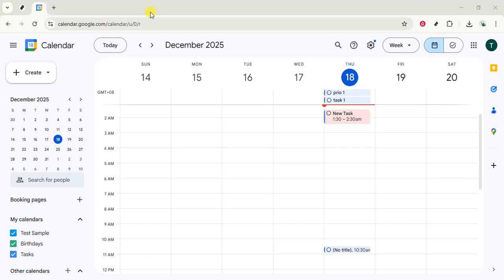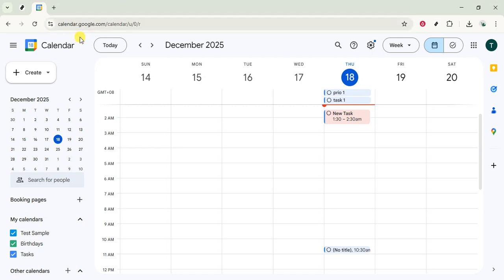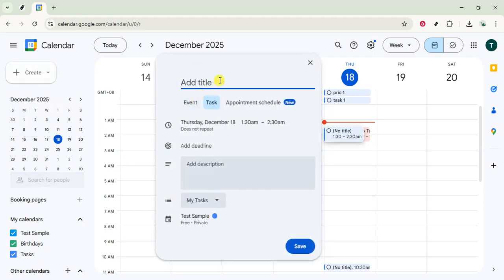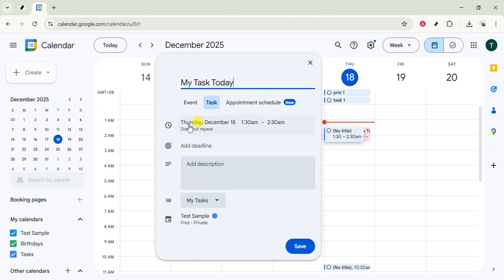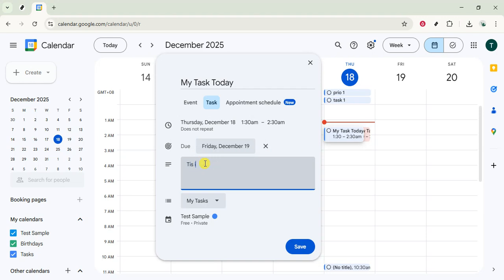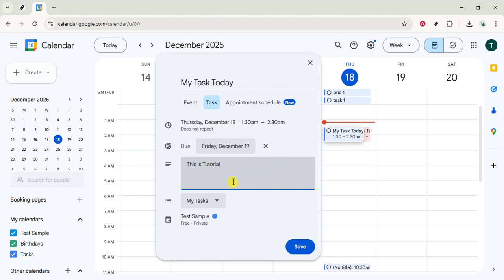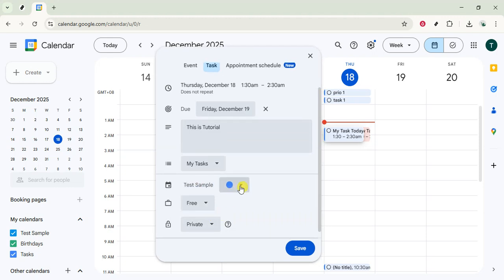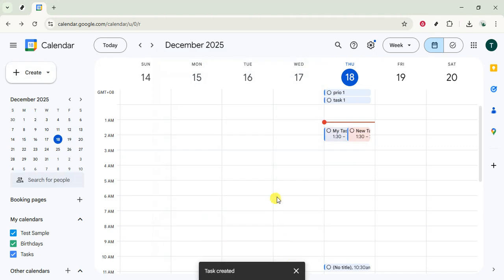How To Make Google Tasks Different Colors (Step By Step Guide)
How To Make Google Tasks Different Colors (Step By Step Guide) In this video, you’ll learn how to make Google Tasks different colors step by step. This beginner-friendly tutorial shows how to customize your Google Tasks with colors for better organization and easier task management. I’ll walk you through assigning colors to tasks, using color coding to prioritize work, and optimizing Google Tasks for productivity. If you want to visually organize your tasks and stay on top of your to-do list, this guide will help you make Google Tasks different colors easily and effectively.